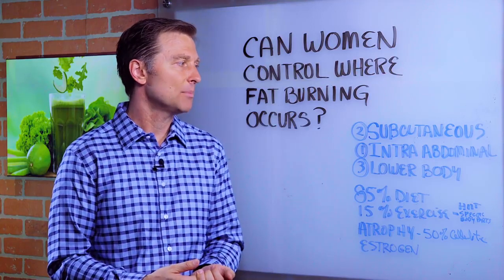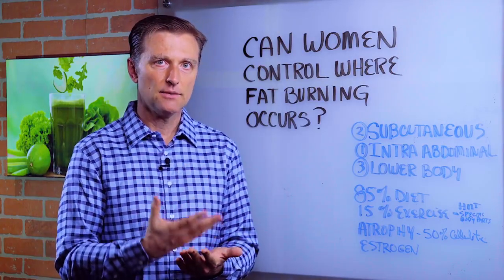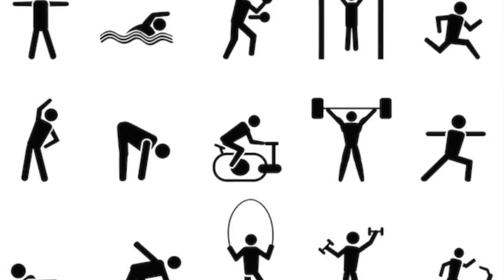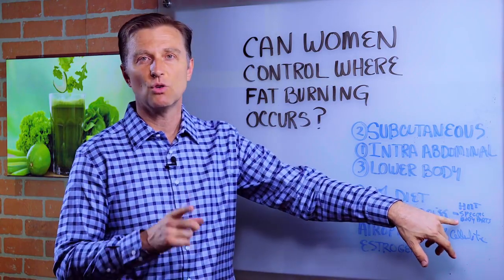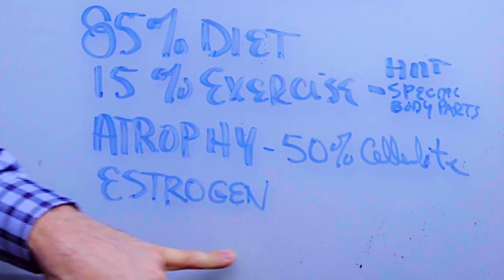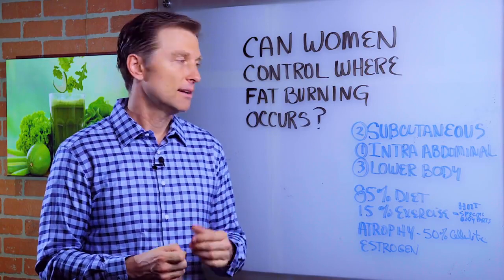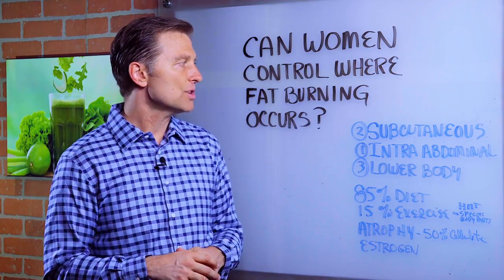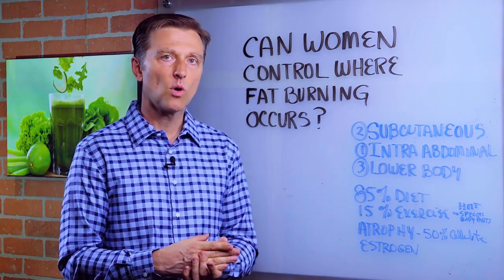Can Women Control their Weight Loss? – Weight Loss Tips for Women by Dr.Berg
Can you control where you lose weight first? Check this out!

Timestamps
0:00 Can women control where they lose weight on their body?
0:16 Which fat burns first?
0:35 Muscle atrophy and cellulite
2:27 Which is more important, diet or exercise?
5:00 Thanks for watching/quiz

In this video, we’re going to talk about a question someone asked me, “Can women control where they lose weight on their body?”

Many women begin to lose the weight on their upper half first and then the lower half. So, is it possible to control where fat-burning occurs? Take a look.

When you begin losing weight, your body starts to go after the intraabdominal fat first. This is the fat around your midsection. Next, you begin to burn the subcutaneous fat on the upper part of your body. Finally, you lose the fat on your lower body—your hips and thighs.

As a side note, the cellulite found on hips and thighs is only about 50% due to fat and 50% due to muscle atrophy. As you start losing fat in those areas, you also have to build muscle for the cellulite to go away.

HIIT (high-intensity interval training) is great for toning up your body and losing weight. You also want to work on specific muscle groups, which can help if you have a personal trainer.

Getting healthy and in-shape is about 85% dieting and 15% exercise. The healthy keto diet and intermittent fasting plan is by far the best way to get healthy and lose weight.

It can take 6-8 months to really see results while losing weight. Be patient, and your body will thank you.

Give keto a chance and let me know how it works for you in the comments below.

Learn more about intermittent fasting here

I hope this helped explain the best way to lose weight and target certain areas of your body.